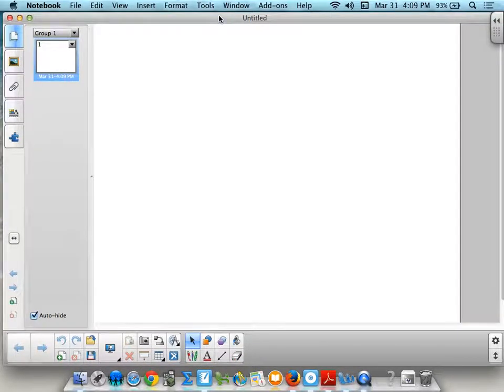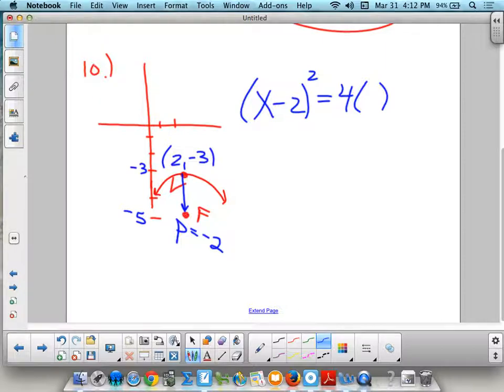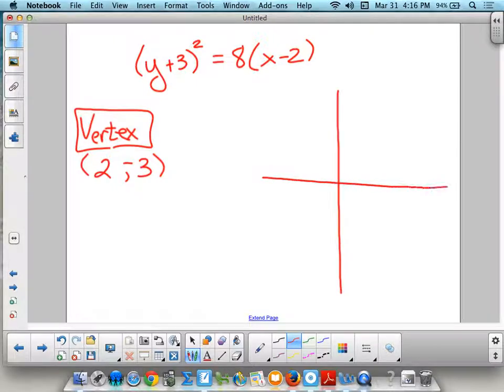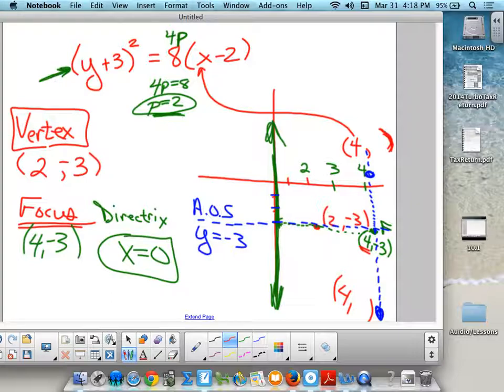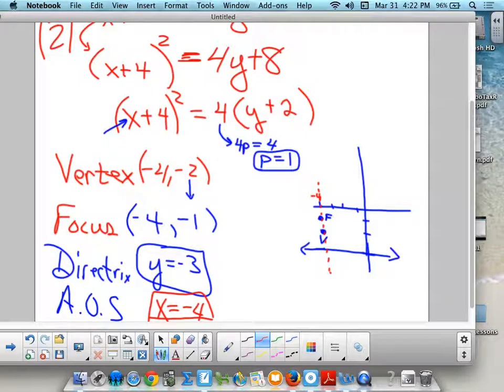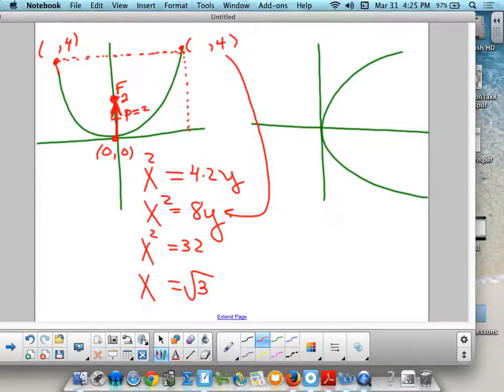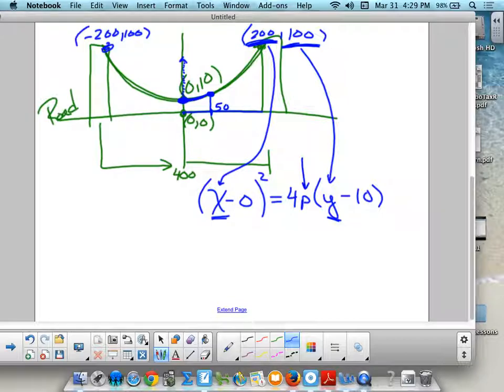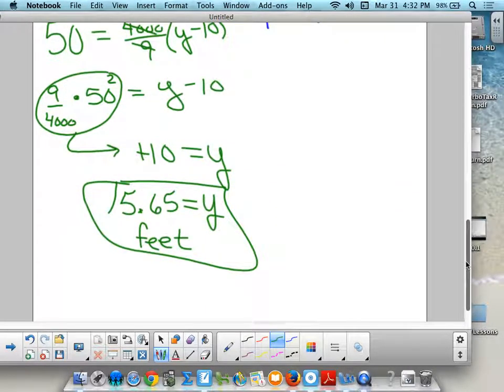10 2 Parabolas